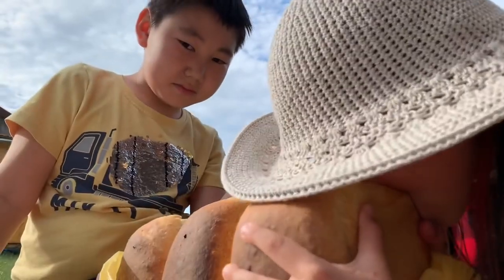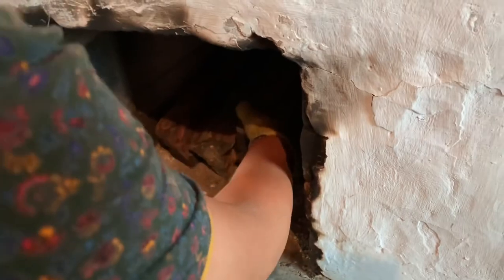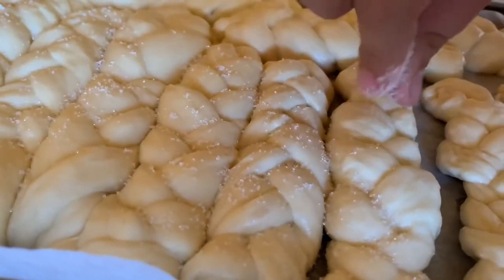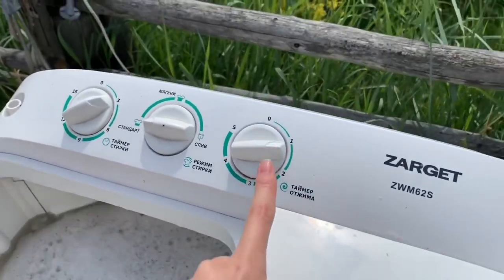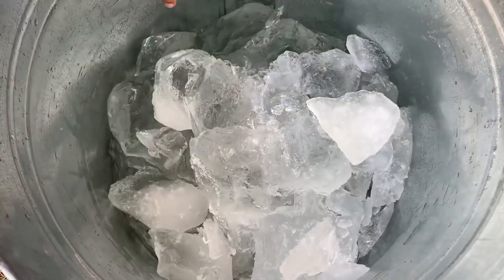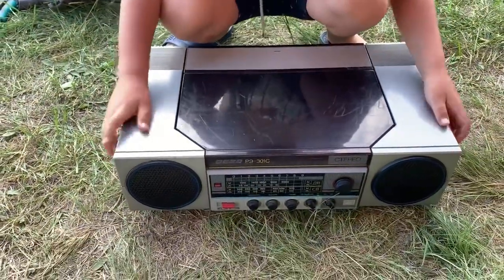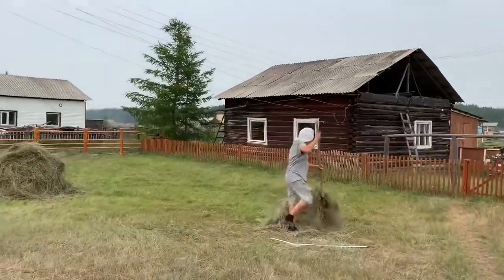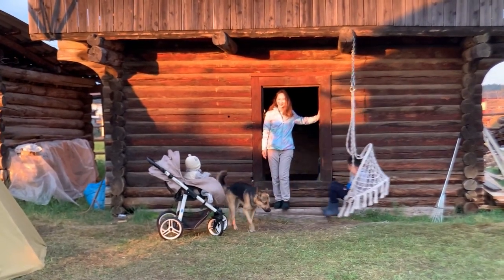Household in the Yakut village. Episode 3: everyday life in Yakutia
Yakut village in summer. Freshly caught crucian carp, a master class on heating the stove, washing, haymaking in the yard and how to dispose of garbage. One day in the Yakut village.

In this playlist you will find all the most interesting uniqueness of the coldest city on Earth:

My YouTube channel is registered in Russia, so monetization is not available. If you want to support the creation of new videos, you can send donations. Thank you very much!